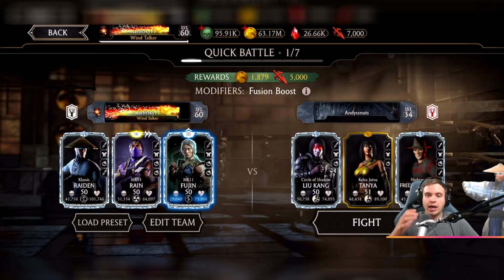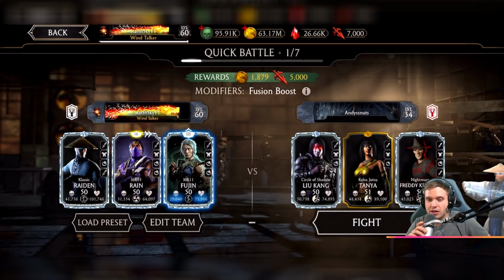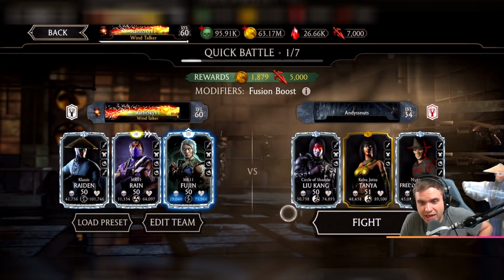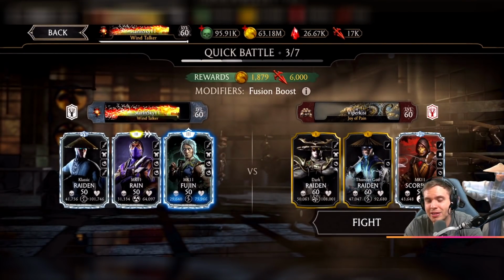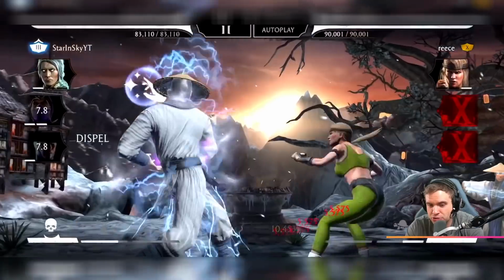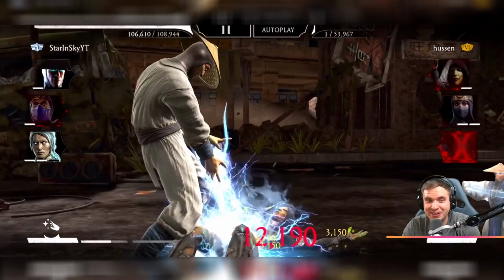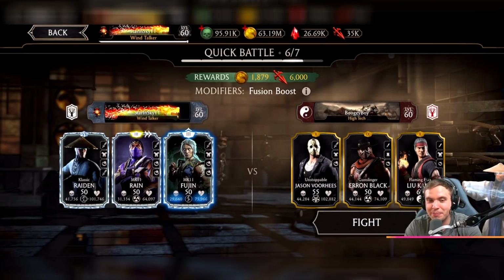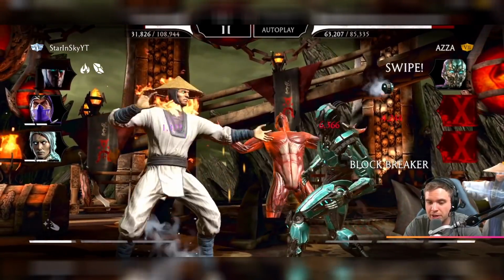MK Mobile. Insane Fujin Soaked Triple Lightning Team BLEW MY MIND!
Insane lightning damage with MK11 Fujin, MK11 Rain and Klassic Raiden in Mortal Kombat Mobile. I DO NOT hate Fujin in MKX Mobile?

Open packs, suggest teams, win MK Mobile tournaments code for 500 coins is 'mkfujin8'.